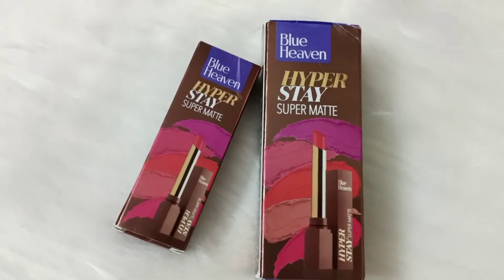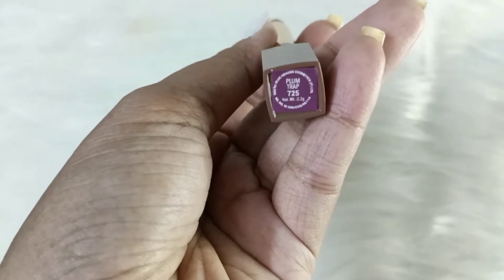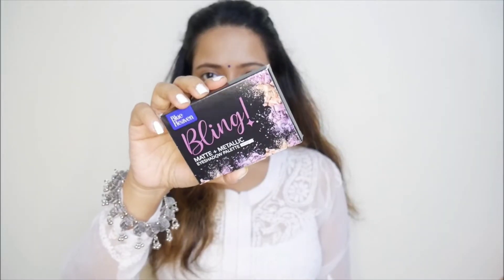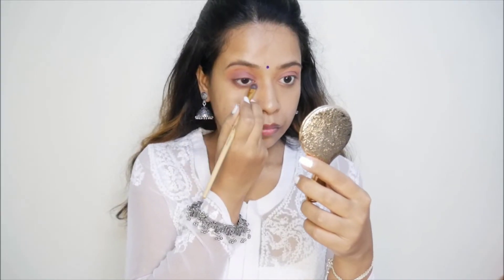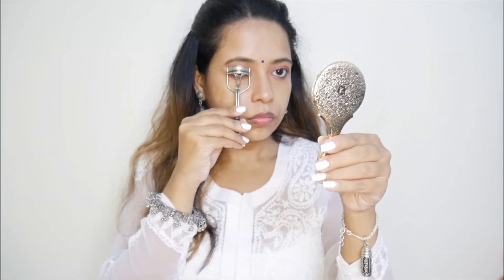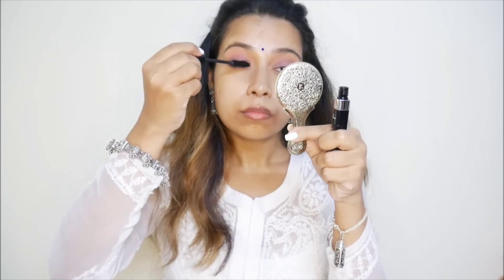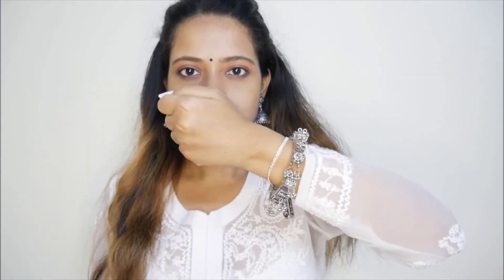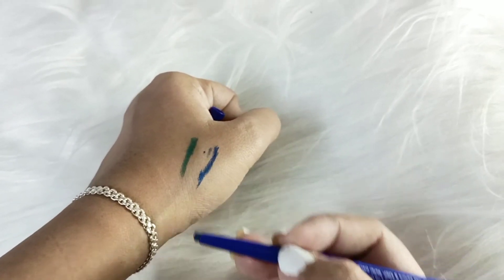Makeup look for Rakshabandhan / Rakhi with Blue Heaven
Blue Heaven Extreme Length Mascara
Blue Heaven Hyperstay Super Matte Lipstick
Blue Heaven 12-in-1 Bling Eyeshadow
Blue Heaven Combo of Soft Kajal